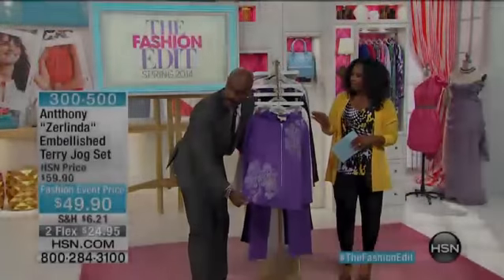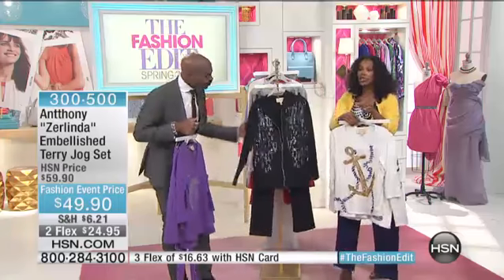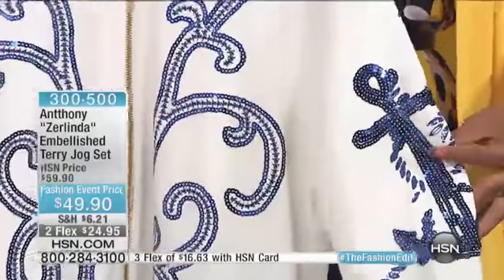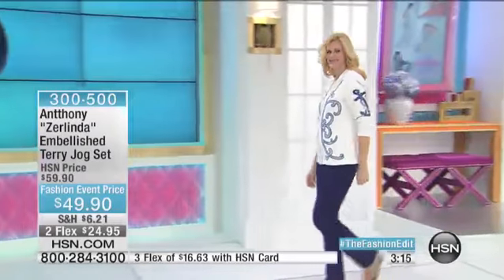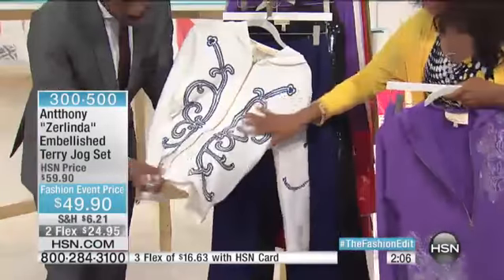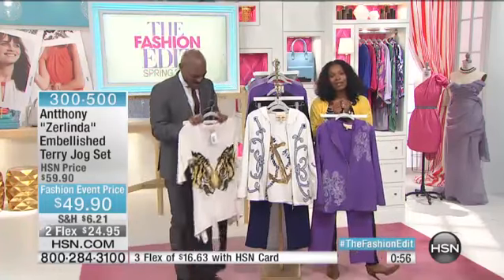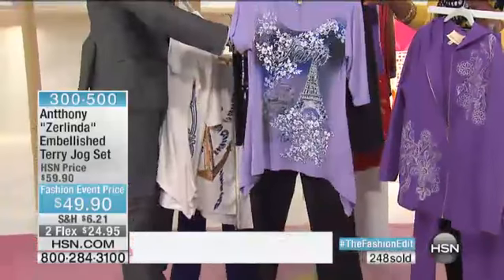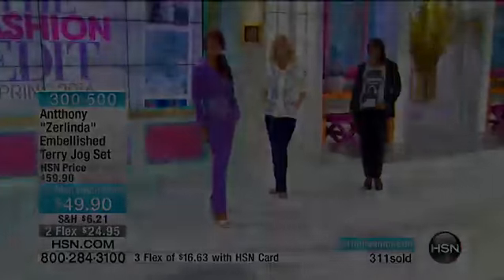Antthony "Zerlinda" Embellished Terry Jog Set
Standout in style ... even when you're playing lowkey looks. This French terry set is soft and the perfect errandrunning outfit. Take a brisk walk,...